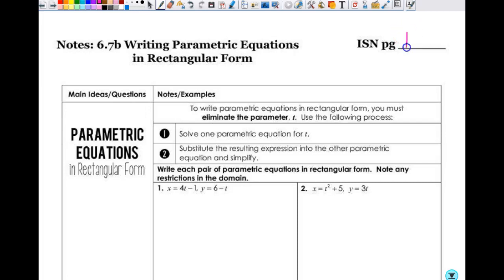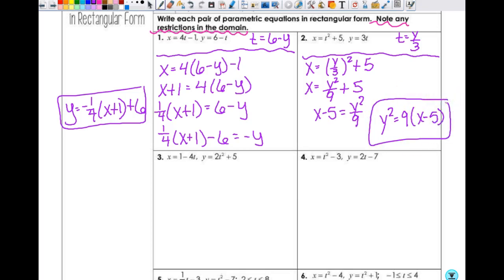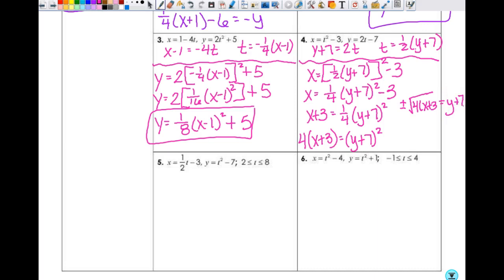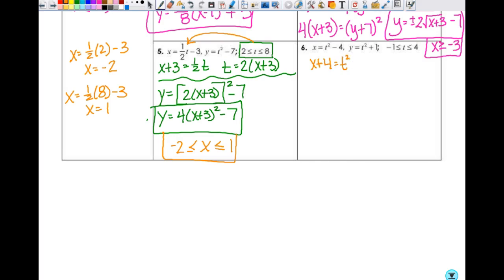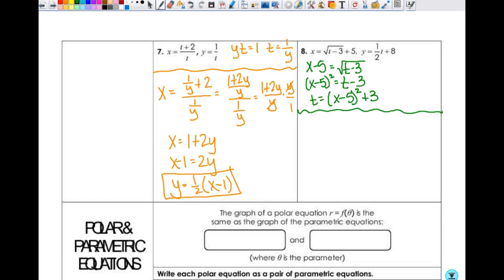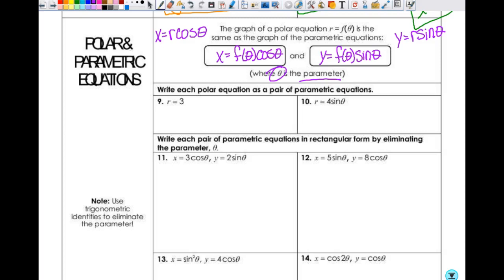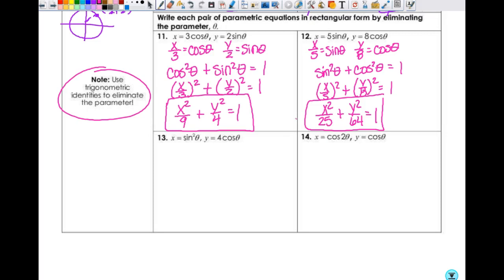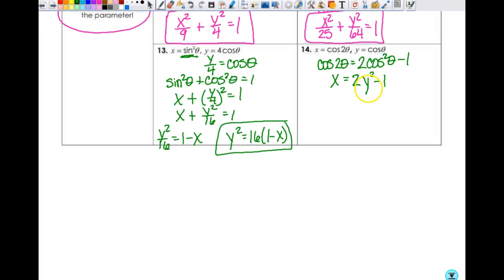Parametric Equations in Rectangular Form 6PPC1819